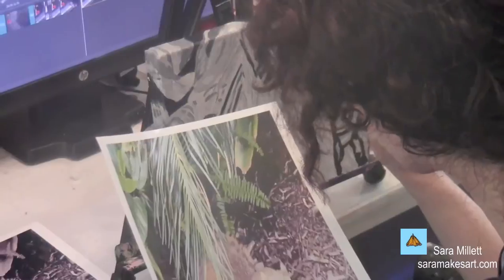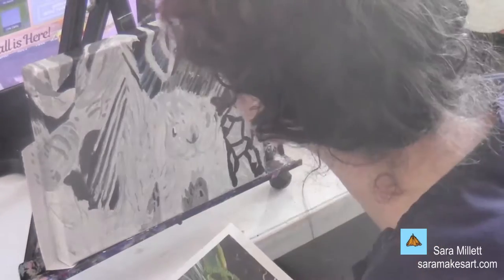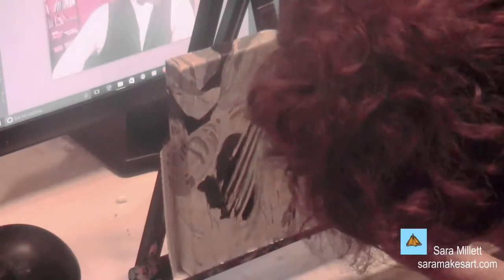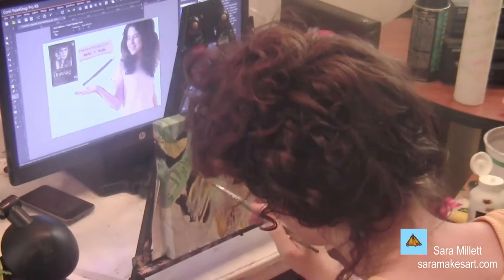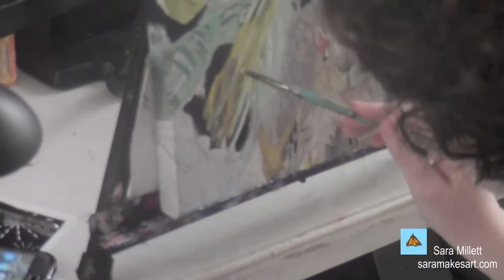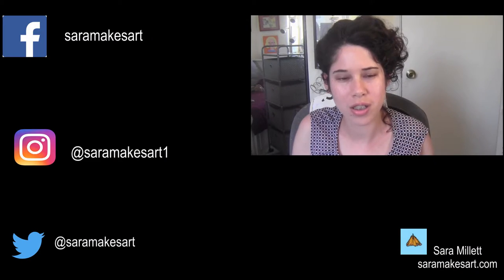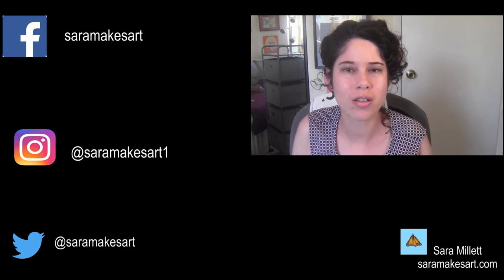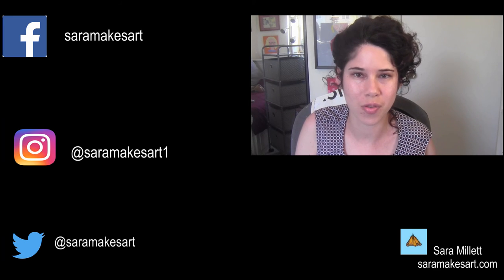Wildlife Painting:Squirrel And Palm Branches In Acrylics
In this video, I'm showing you how I painted a squirrel and some palm branches in acrylics.

ATTENTION!